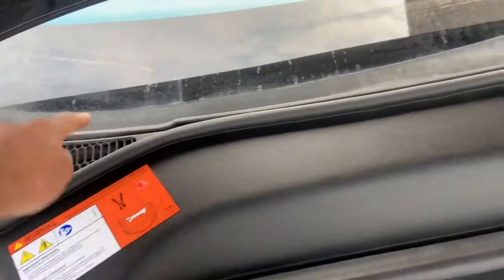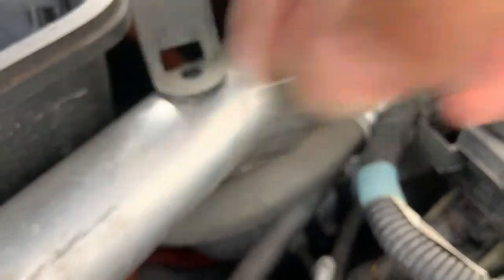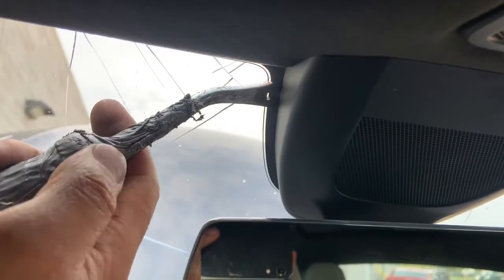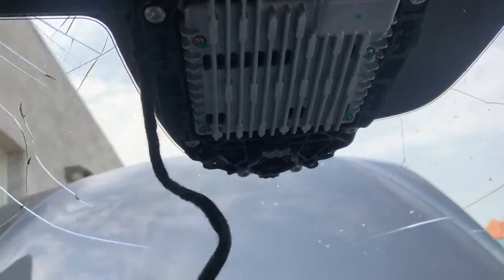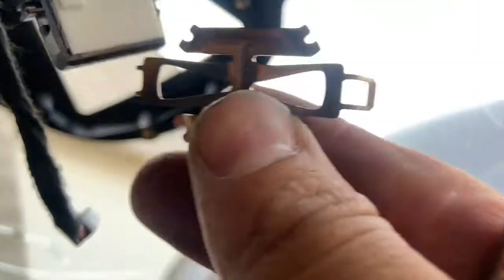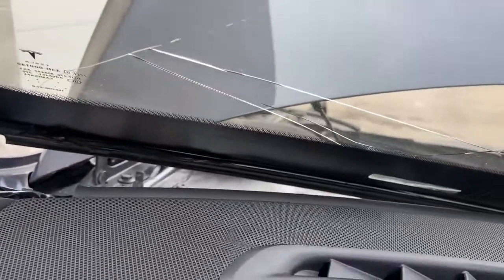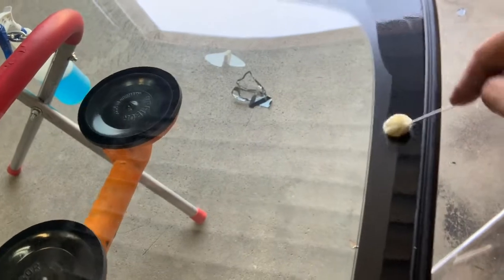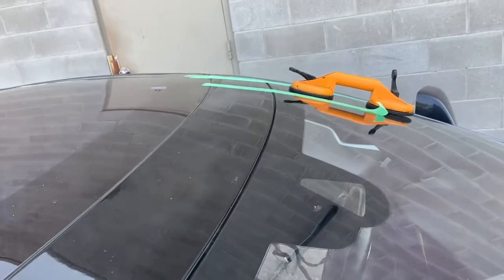TESLA MODEL S WINDSHIELD INSTALL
WINDSHIELD INSTALL ON THIS TESLA MODEL S. IF YOU OWN A TESLA MODEL 3, TESLA MODEL X OR TESLA MODEL Y THE WINDSHIELD REPLACEMENT PROCESS IS VERY SIMILAR.  STEP BY STEP INSTRUCTIONS ON HOW TO CHANGE A TESLA GLASS WINDSHIELD.